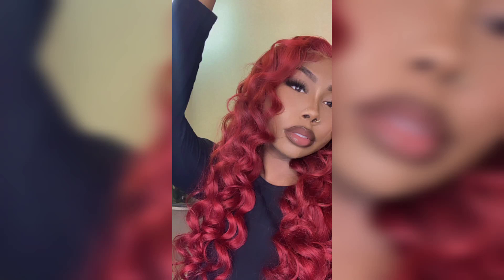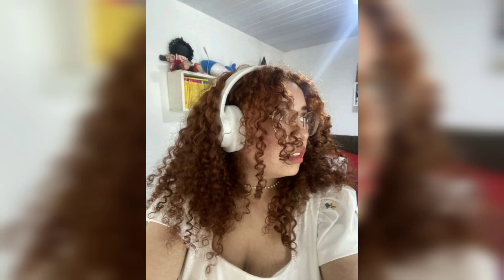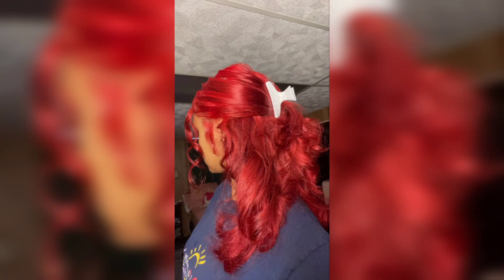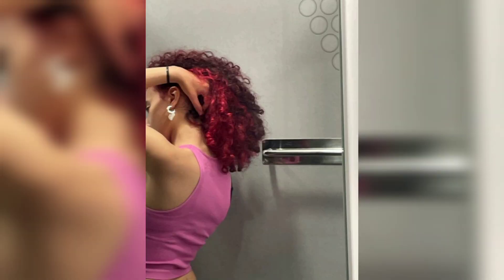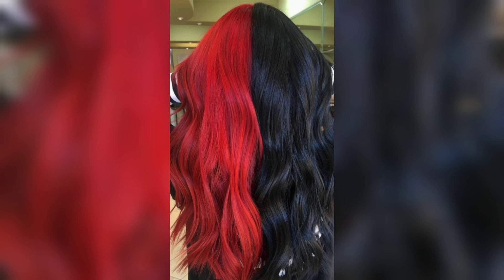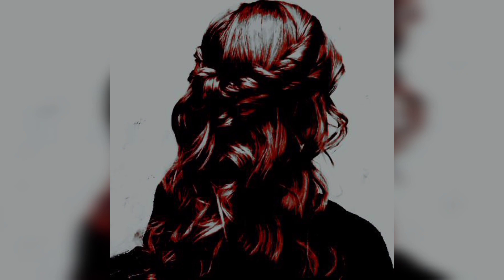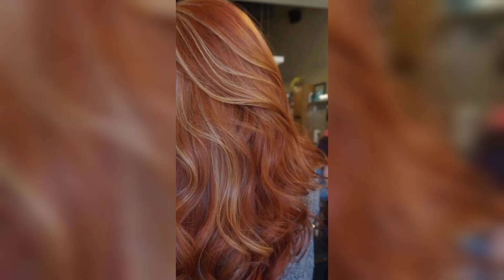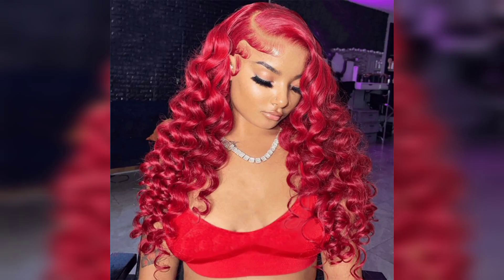"Bold and Beautiful: Red Hair Ideas for Black Women"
Bold and Beautiful: Red Hair Ideas for Black Women" - In this video, you'll explore a variety of red hair ideas that are perfect for black women looking to make a bold statement. From vibrant reds to more subdued auburn hues, this video provides inspiration for those who want to experiment with red hair.
red hair with blonde highlights
red hair aesthetic
red hair color balayage
red hair quotes
red hair color
black woman hair colors
hair styles for short hair
hair styles for long hair
hair styles for medium hair
hair styling hair
hair style ideas